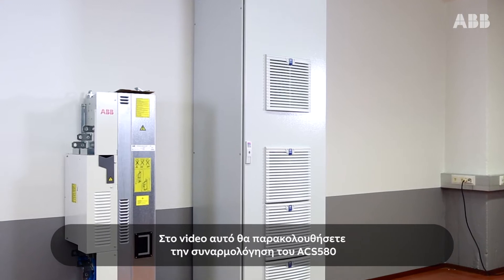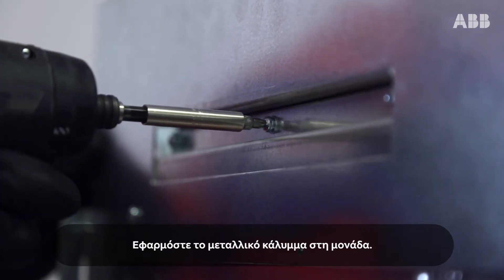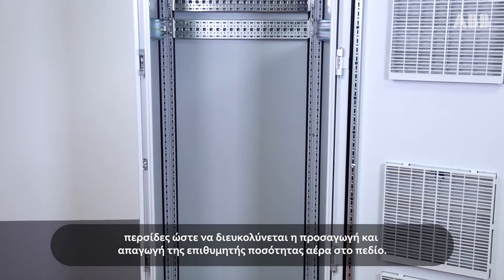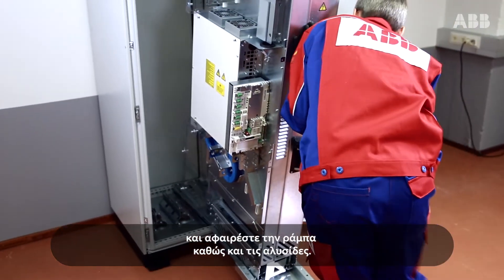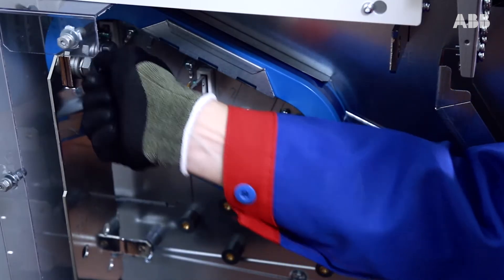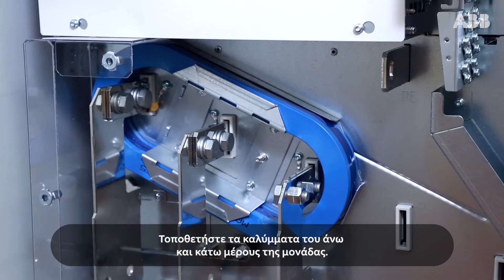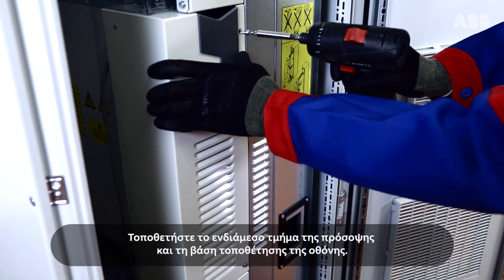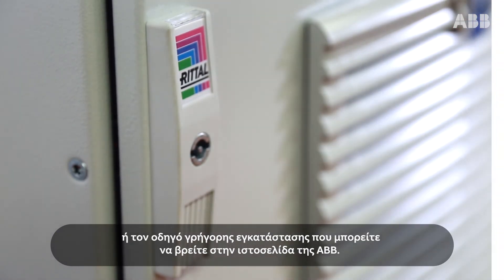Ρυθμιστής στροφών γενικής χρήσης ACS580 της ΑΒΒ. Συναρμολόγηση σε πεδίο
Αυτό το βίντεο παρουσιάζει τη συναρμολόγηση του ρυθμιστή στροφών γενικής χρήσης ACS580 της ΑΒΒ, σε πεδίο.  Ο ACS580 είναι ένας πλήρως συμβατός ρυθμιστής στροφών γενικής χρήσης, που περιλαμβάνει εκδόσεις για επίτοιχη τοποθέτηση ή τοποθέτηση σε πίνακες και εκδόσεις μονάδων για συναρμολόγηση σε πεδίο.